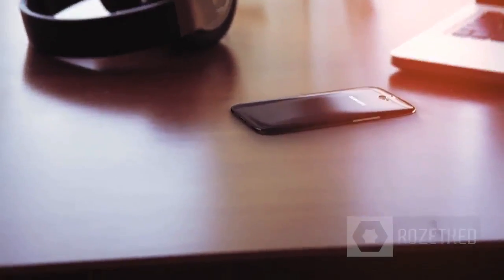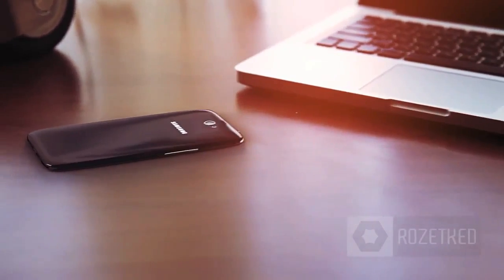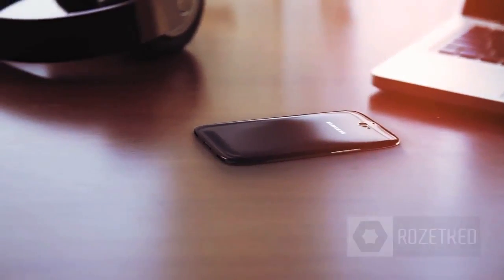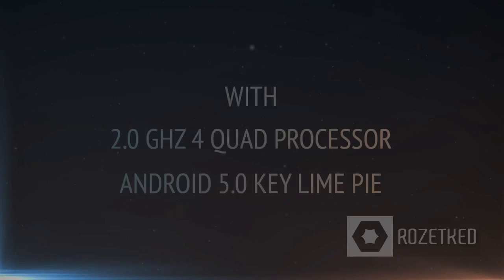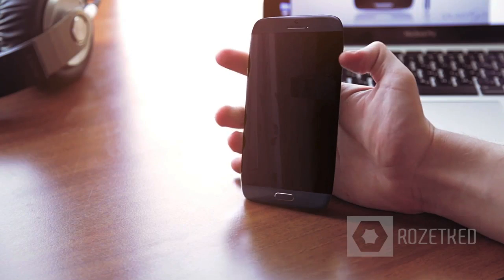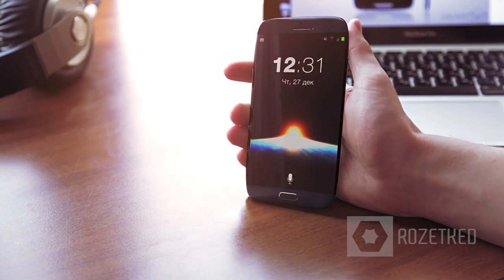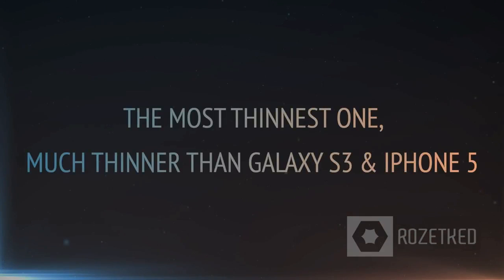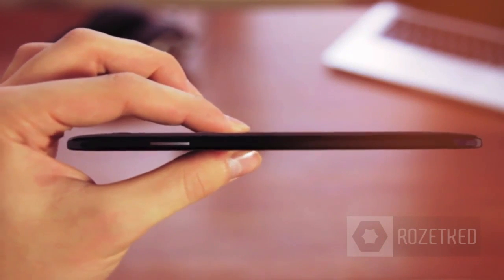Samsung Galaxy S4 Final Predictions!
A final round-up of rumors and predictions of a speculated Samsung Galaxy S4!